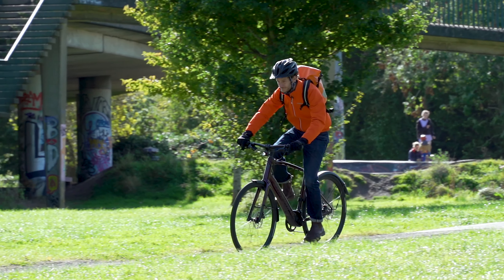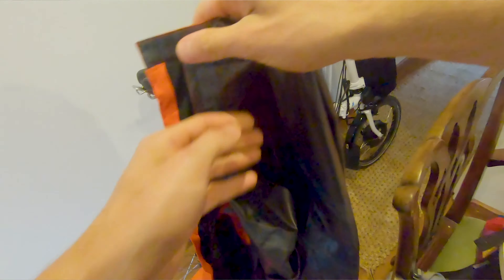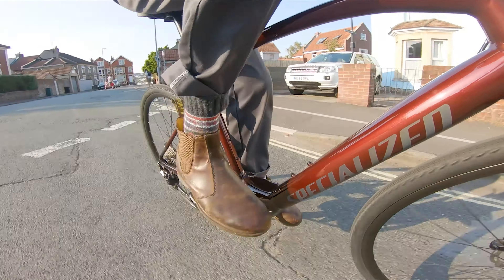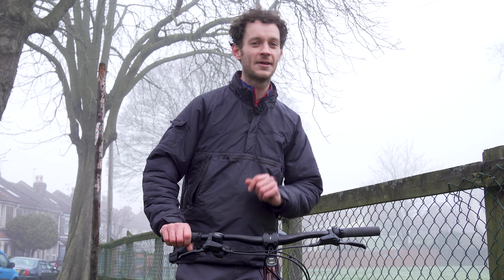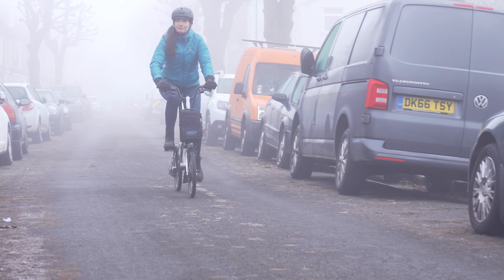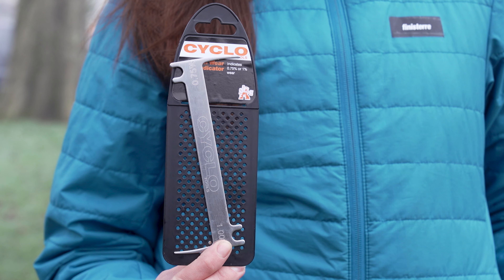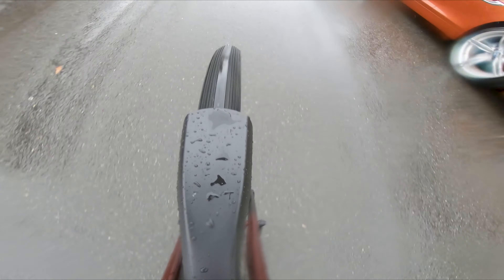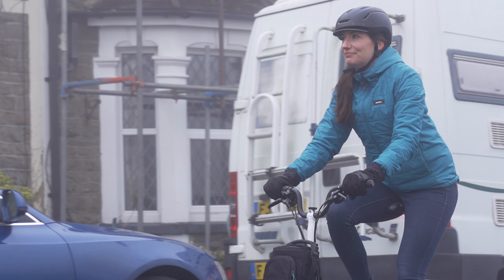5 Things NOBODY Tells You About Electric Bikes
Here are the five things nobody tells you about electric bikes. Michelle and Joe have been thinking about this video for a while. Having ridden and tested loads of electric bikes, there are a few things they've learnt along the way, which not everyone will tell you about.